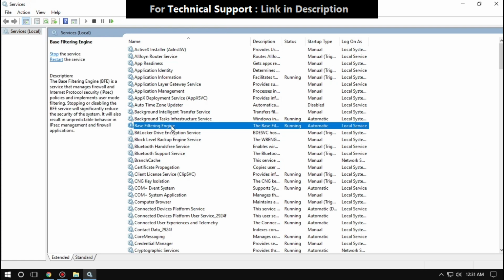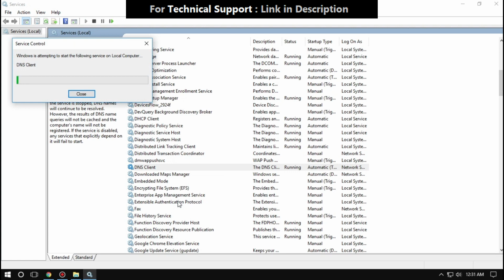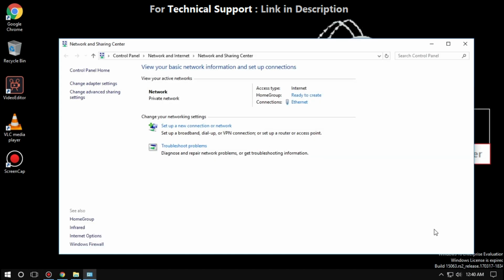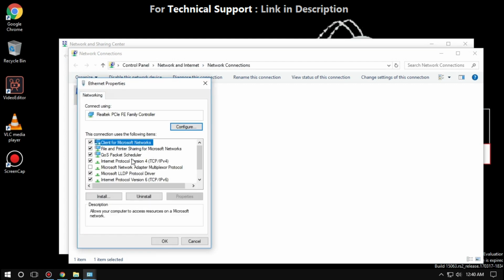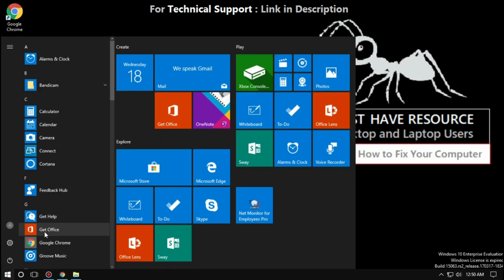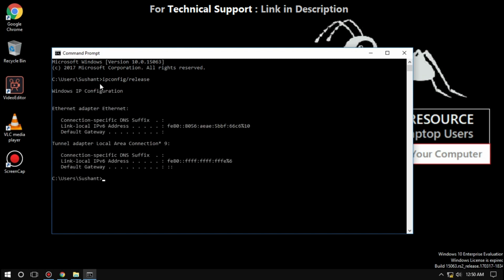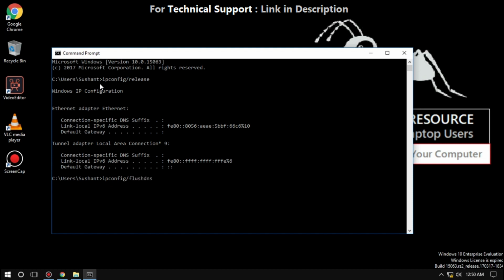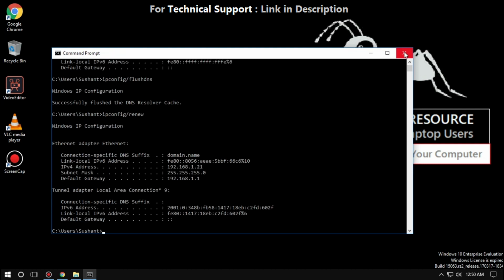This site can't be reached | How to fix This site cannot be reached Google Chrome Error in Windows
This site improvements can not be achieved errors in Google Chrome: Google Chrome users more expensive "this site can not be achieved mistake" but did not know how to fix it? So do not worry troubleshooter is you want to solve this problem easily. The cause of this error is that the DNS lookup fails so that the website is not available. When you try to open a web page or web site, you receive an error and said error code:

Error: This site can't be reached
Error Message: DNS server address could not be found.
Error Code: DNS_PROBE_FINISHED_NXDOMAIN

Servers on the Web site can not be found, because the DNS lookup failed. DNS is the network service that translates a name Web address of a web site. This error is most often caused by a lack of connection to the Internet or a misconfigured network. It can also be caused by a DNS server or prevention security Google Chrome to access the network with error how to fix this site can't be reached error in google chrome.

When a DNS server can not convert IP addresses to domain names on the TCP / IP network, then there is no failure of a DNS error. Failure due to incorrect DNS configuration or DNS address for the Windows DNS client does not. So let's look without wasting time How to resolve this site can not be achieved with the aid of Google Chrome errors steps to fix the problem.